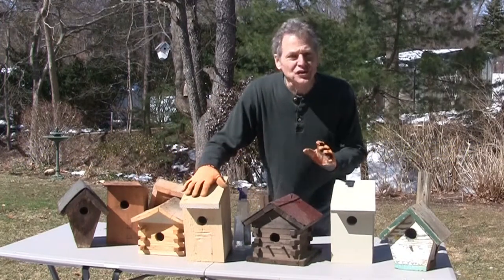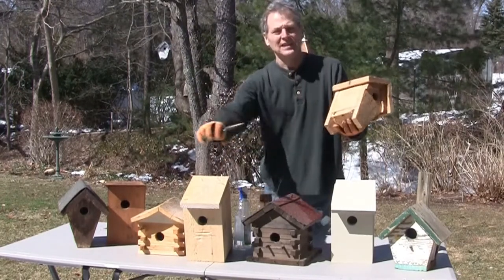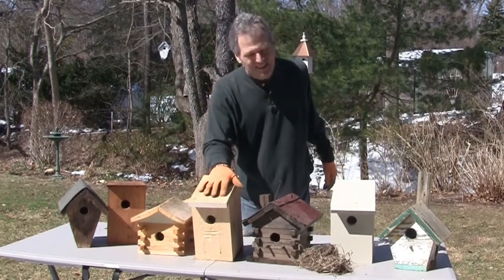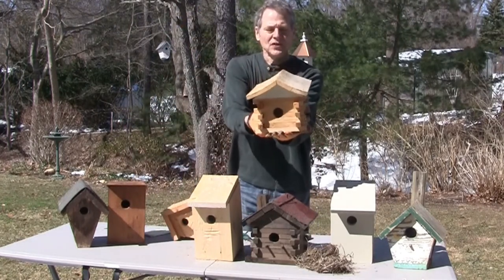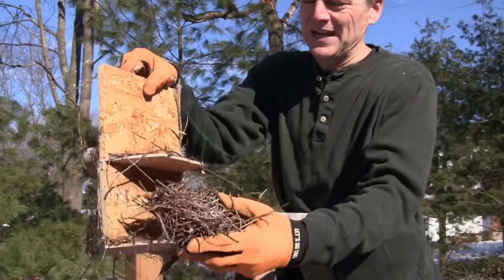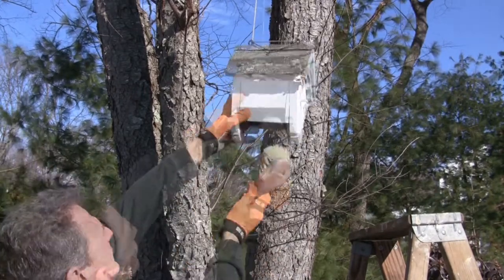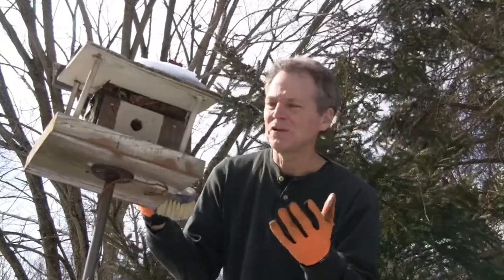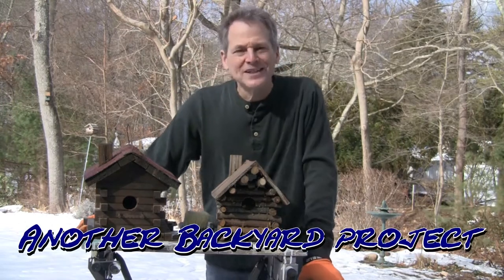Should you Clean out your Bird house???....YES!!!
A Quick and easy way to clean out your Birdhouses..Simple and easy